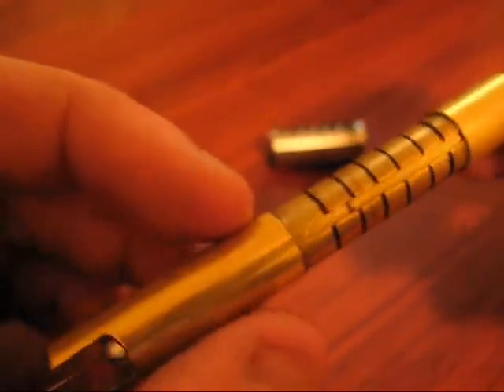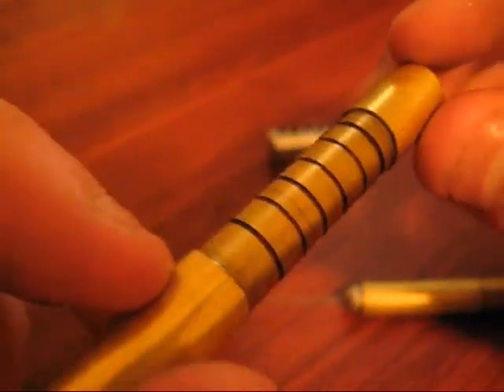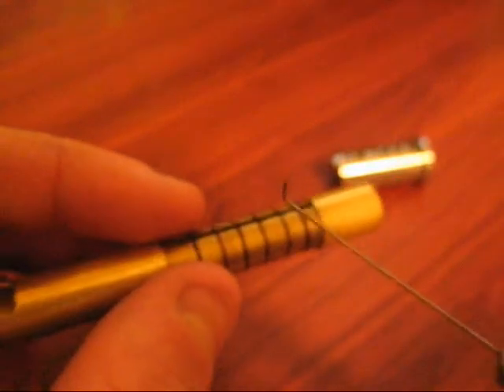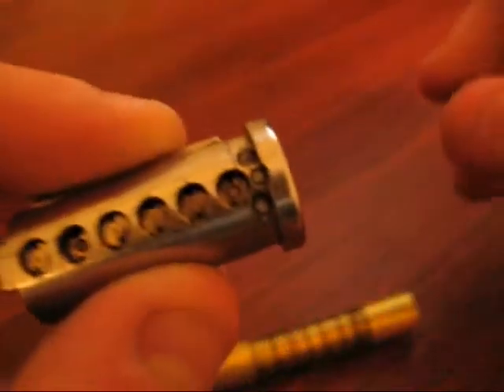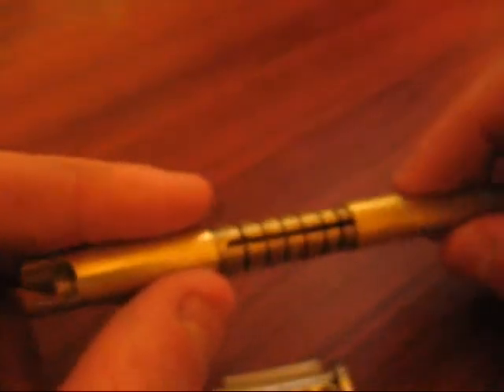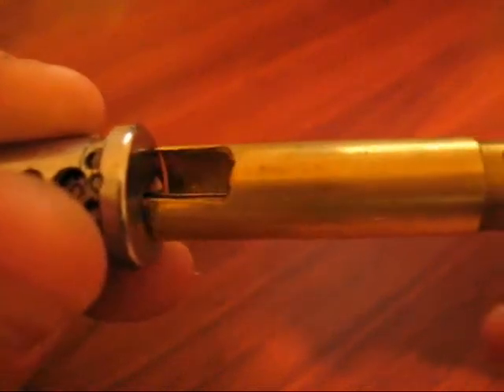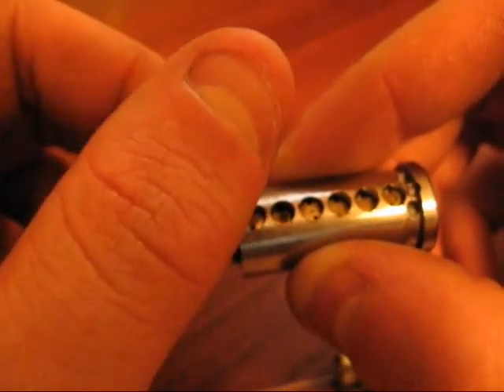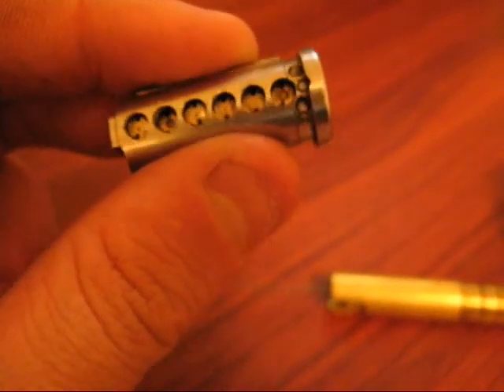Medecoder Picking Theory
In this clip, I describe how the Medecoder tool works.  This is a tool I've developed that enables the user to pick and decode Medeco sidebars (Original, Biaxial, and m3).  The company was very receptive to it and responded by upgrading the pins (as of October '08) to defeat this tool.  The full story of the tool can be found